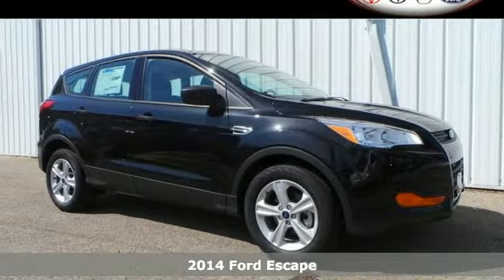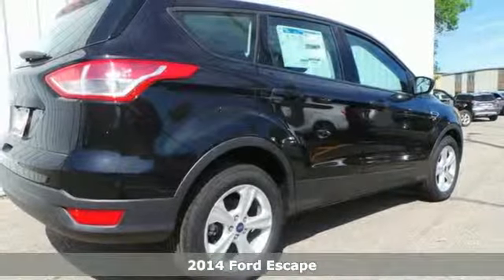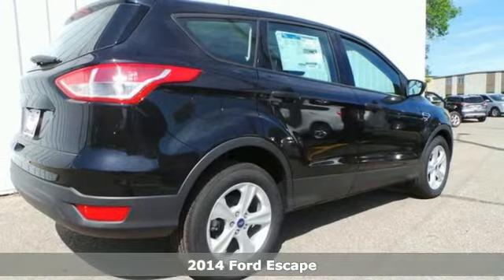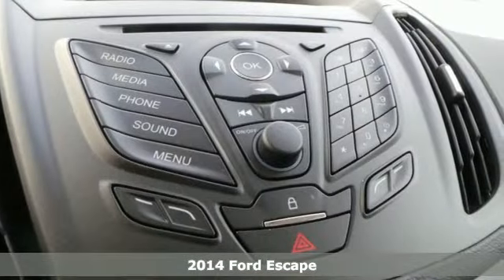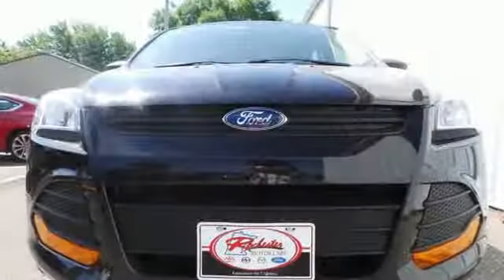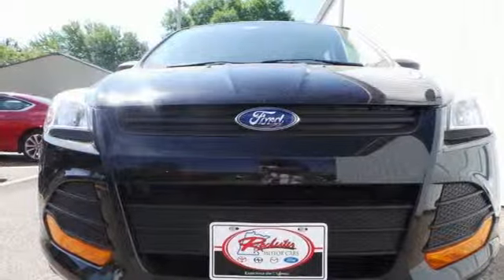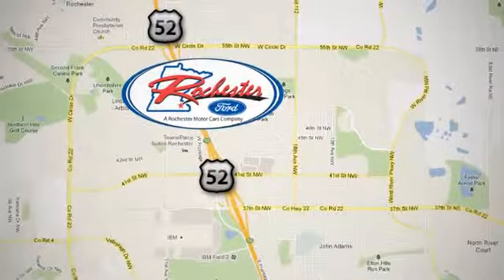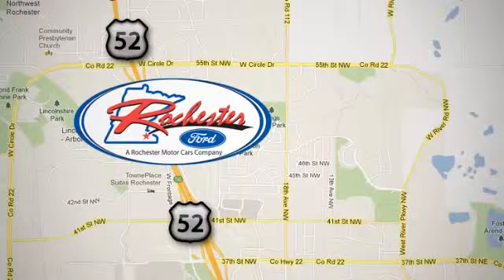2014 Ford Escape Rochester MN Winona, MN F149400 - SOLD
Year: 2014
Make: Ford
Model: Escape
Trim: S
Engine: Duratec 2.5L I4
Transmission: 6-Speed Automatic
Color: Black
Interior: Black
Stock #: F149400
VIN: 1FMCU0F75EUE48445

Address:
4900 Hwy 52 North